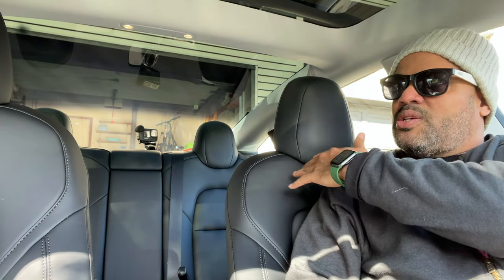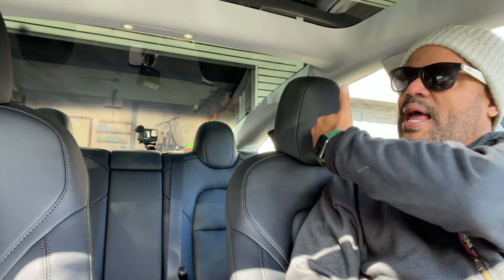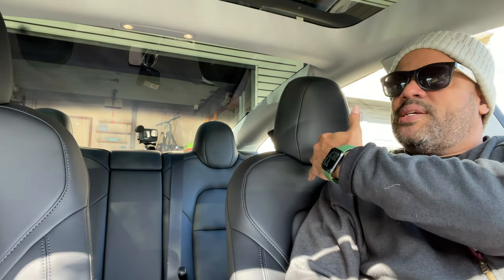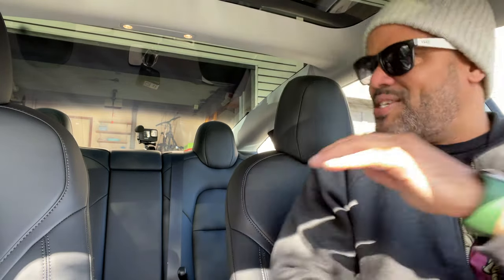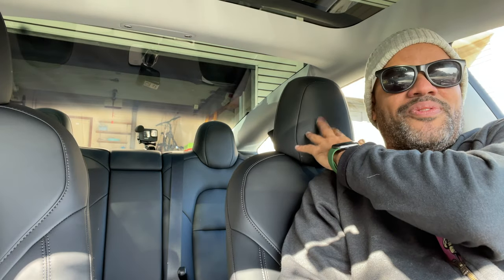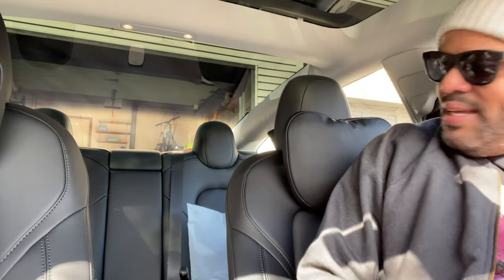Tesla Neck Pillow by Tescamp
Frantic TV Hosted by Felix Mariano